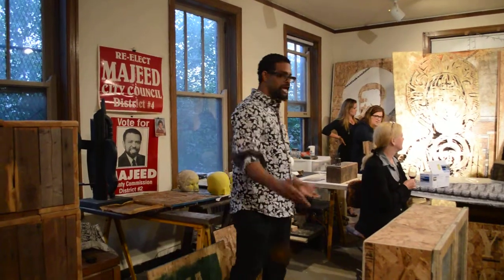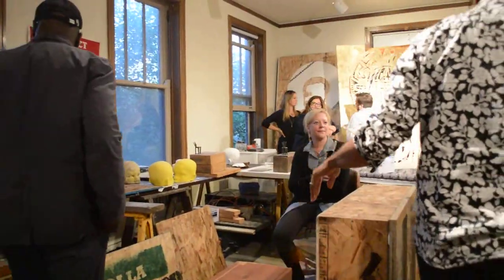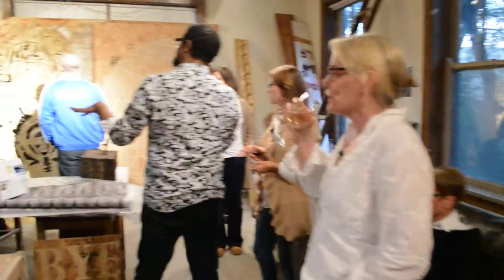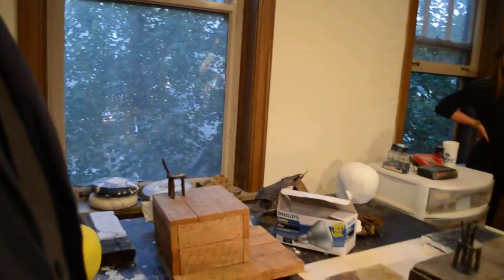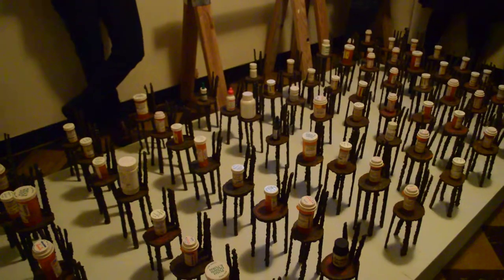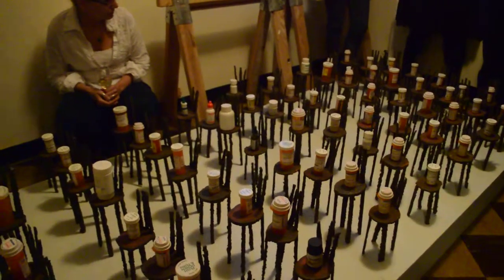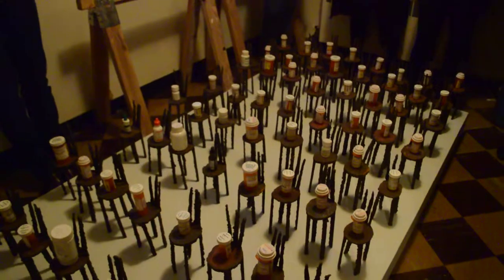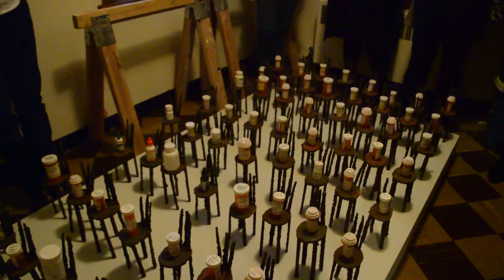TAP presents A Studio Visit with Faheem Majeed PART I